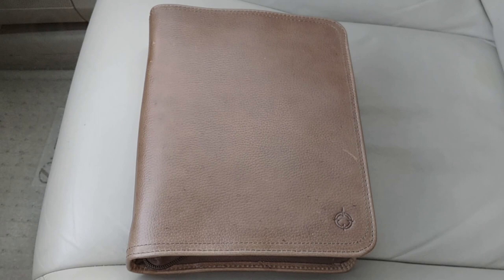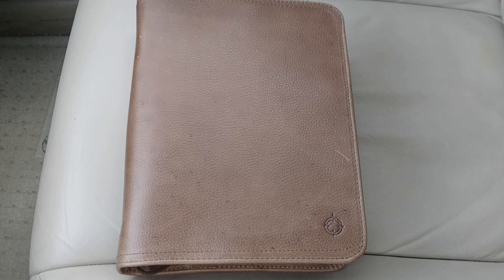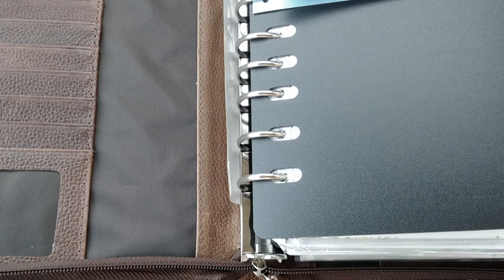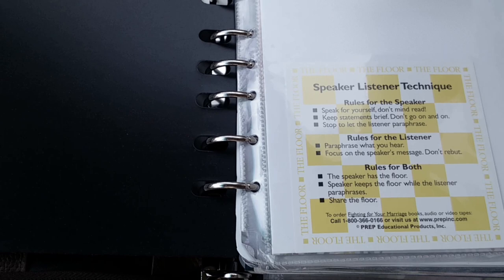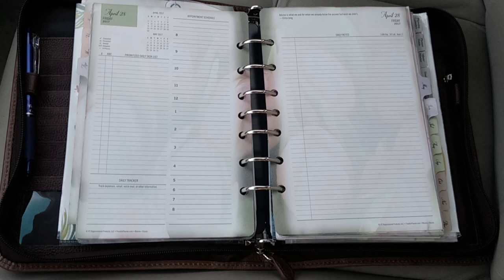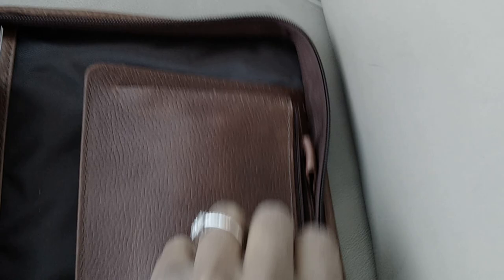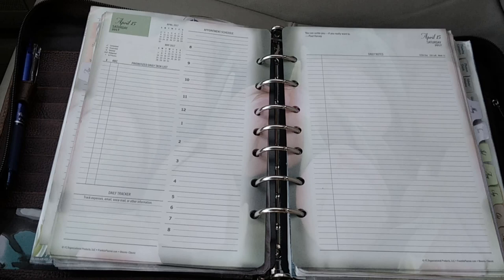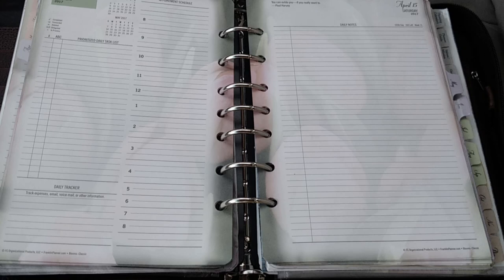Franklin Covey Basics Unstructured Leather Zipper Binder Classic Planner 1.25" Rings in Brown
First impression of the Franklin Covey Basics Unstructured Leather Zipper Binder.

Item # 41501

I purchased all items and all opinions are my own. It means I may get a small (and I do mean small) commission if you click on the link and make a purchase.  This helps pay for the cost of the website and helps purchase other planner items to review for you.  Thank you for your support.